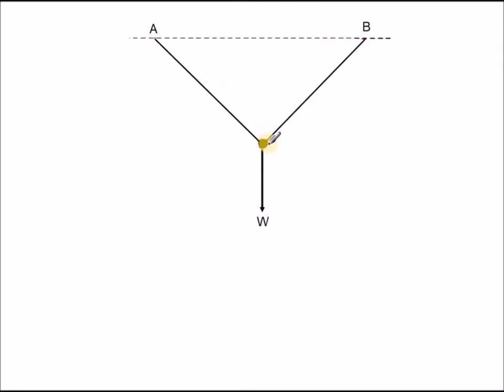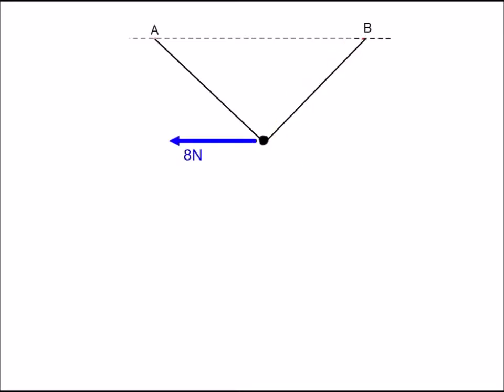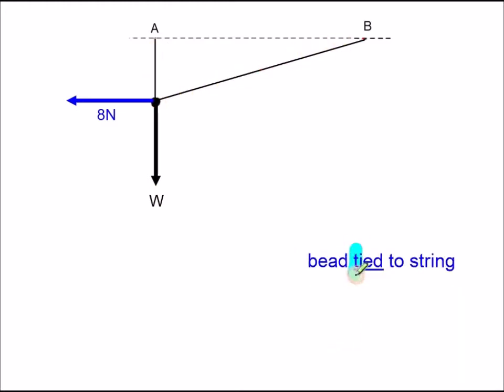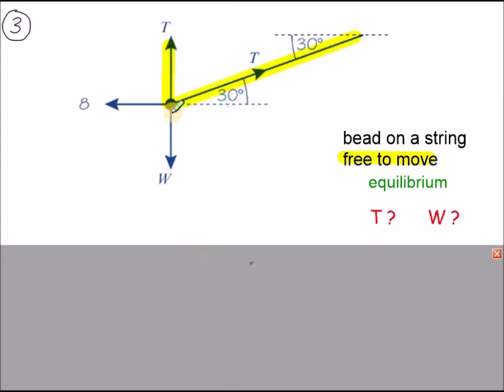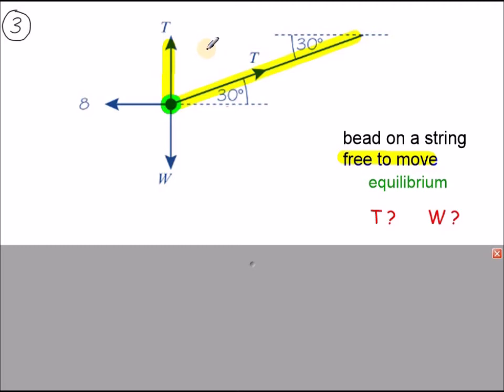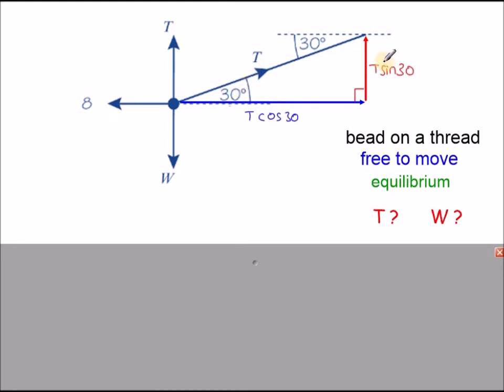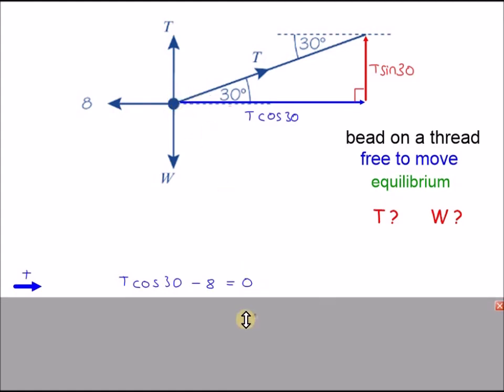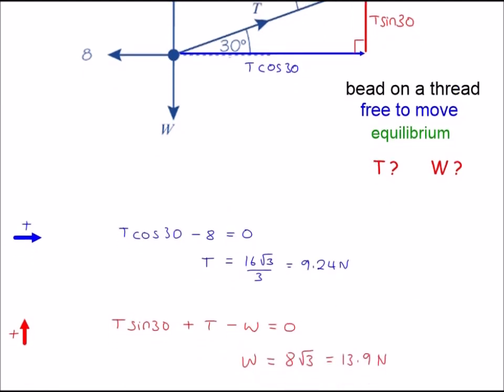Applications of Forces - Statics and Particles - part 2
Edexcel A-Level maths / Mechanics / Applications of Forces / Statics